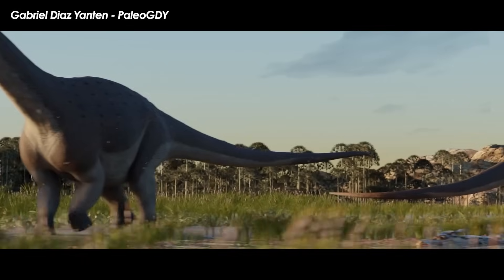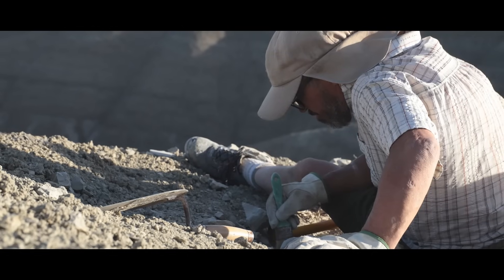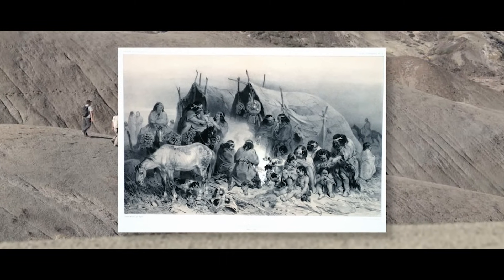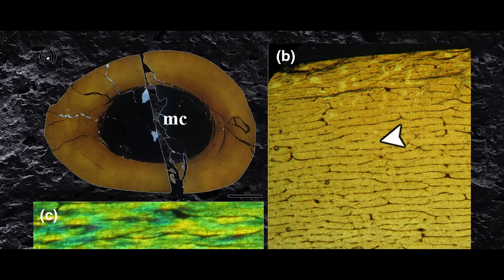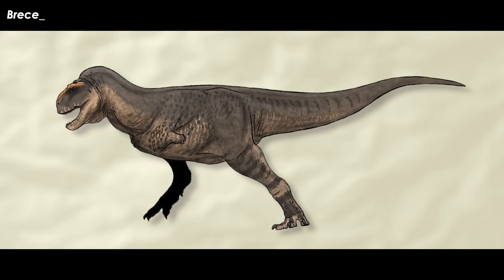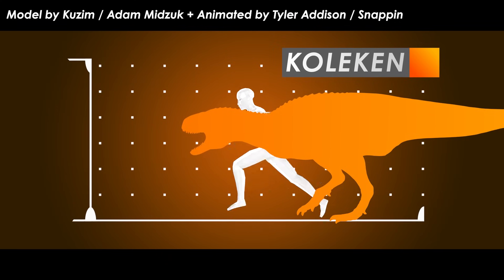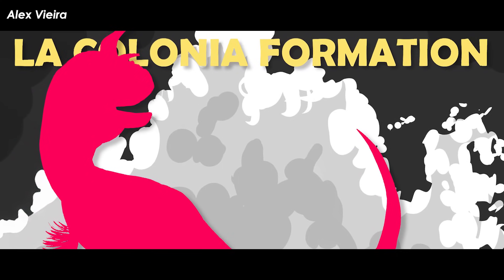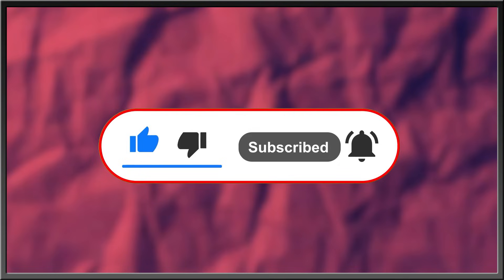Carnotaurus Was Not Alone! Meet New Short-Faced Predator Koleken!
Abelisaurs were a large group of successful short-skulled, tiny-armed, theropod dinosaurs that thrived throughout Cretaceous South America with many other examples across the Gondwanan continents – North Africa, Madagascar, and India. You are likely most familiar with their biggest known member – Carnotaurus, the meat eating bull. However, there were many more and more are found all the time. Let’s meet the latest member, a critter that shared the ecosystem with Carnotaurus itself.

Art in Thumbnail belongs to - Gabriel Diaz Yanten or PaleoGDY

✅ MUSIC ✅
“Animal Planet’s The Most Extreme - Intro Theme” - PastEonsProductions
“The Most Extreme - CGI Theme” - Diario’s Music
“Stone Tears” - State Azure
“Whirlwidn Love” - Unicorn Heads
“Weekend in Tattooine” - Unicorn Heads
“Acoustic Circles” - Unicorn Heads
“Digital Ghosts” - Unicorn Heads

✅ RESEARCH ✅
Pol, Diego; Baiano, Mattia Antonio; Černý, David; Novas, Fernando; Cerda, Ignacio A. (21 May 2024). "A new abelisaurid dinosaur from the end Cretaceous of Patagonia and evolutionary rates among the Ceratosauria". Cladistics. doi:10.1111/cla.12583.